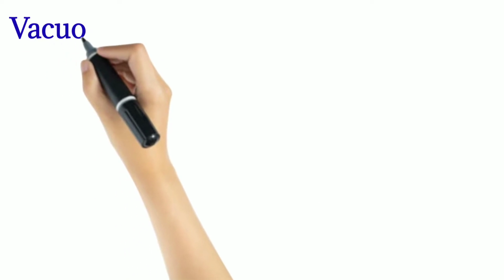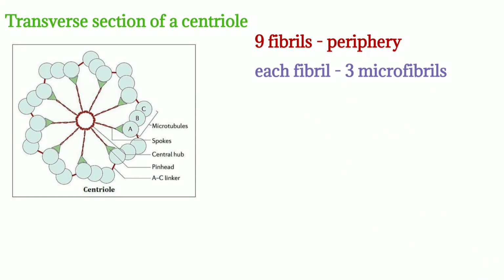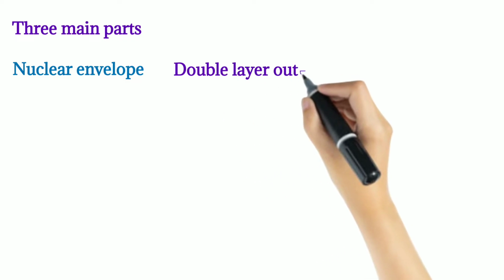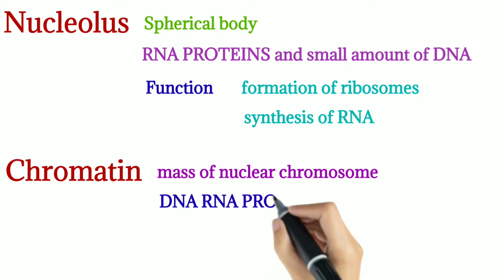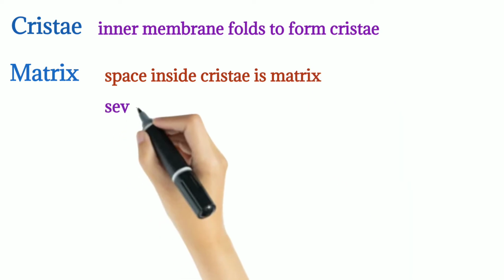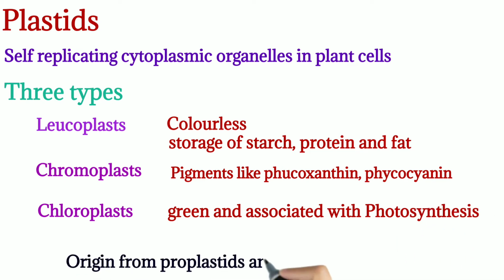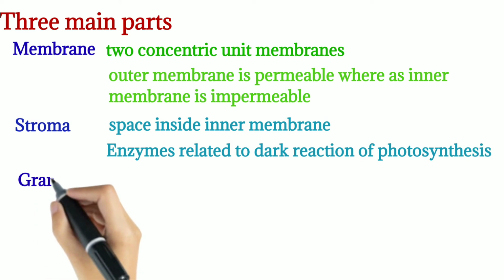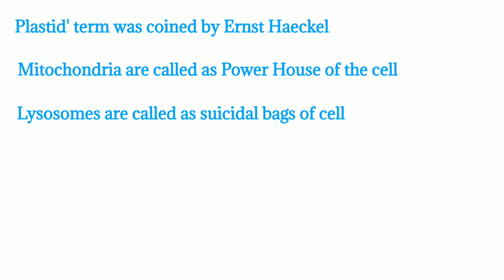Cell and Cell organelles PART 2 | Cell Biology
This video is about different cell organelles. In this video you can learn about structure, functions, composition of different cell organelles.